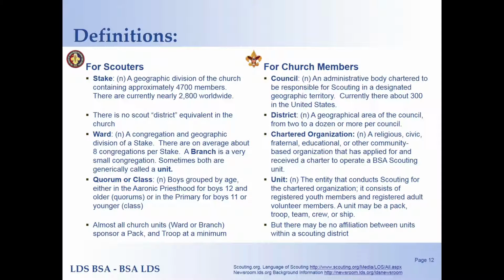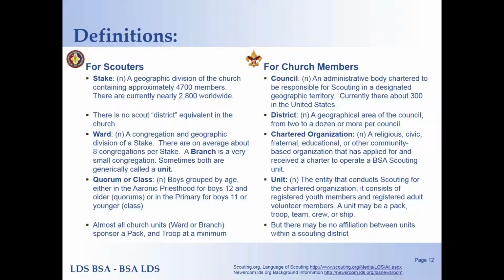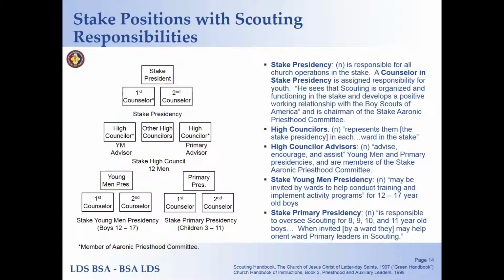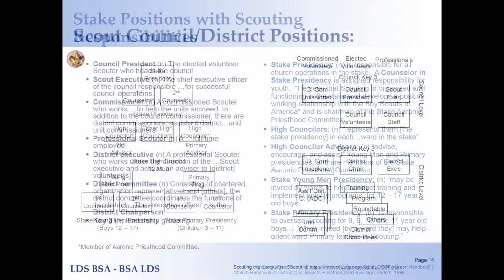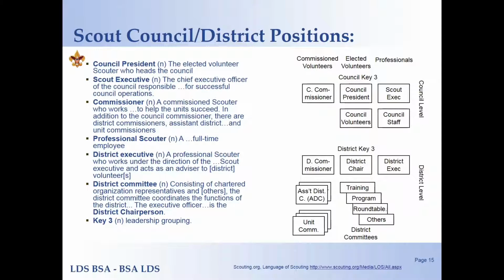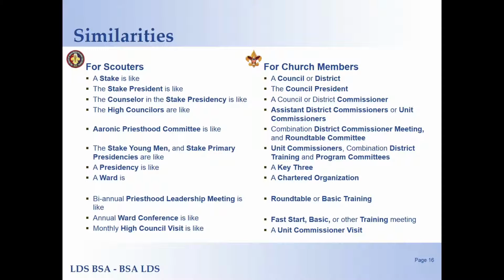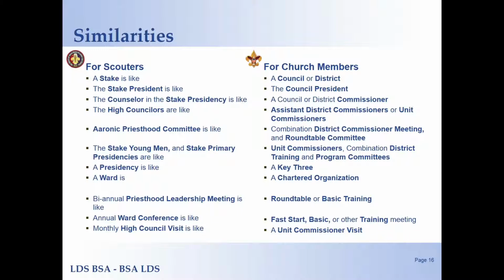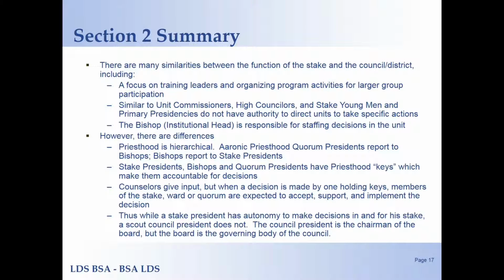LDS BSA Dictionary Part 2: Stake, Council and Districts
Latter-day Saint and Boy Scouts of America Organization Structures explained, Part 2: The Stake, Council and District discusses the organization structure of each and how they are similar and different.

PDF and ppt version of the referenced slides and my collection of LDS Young Men Training Slides, are